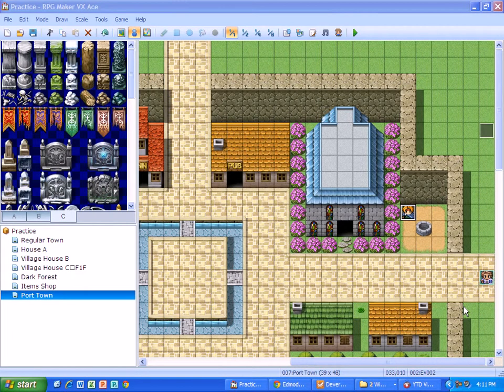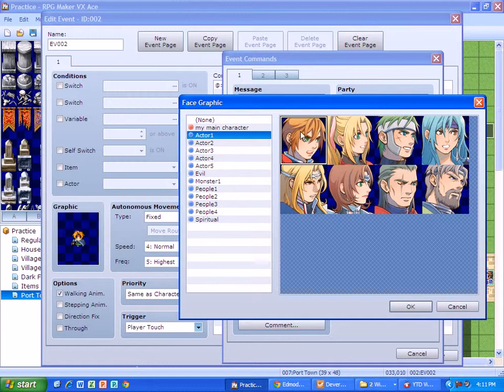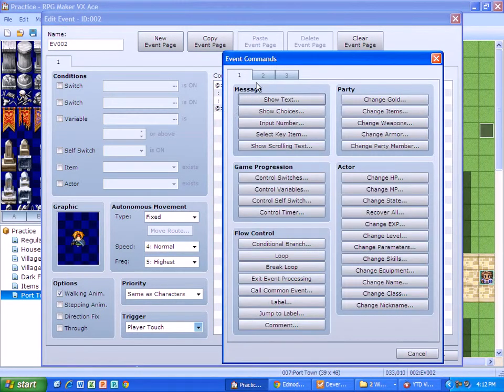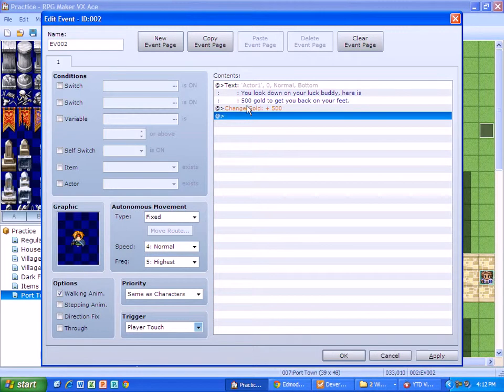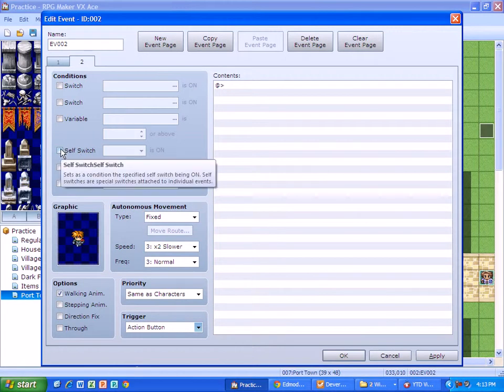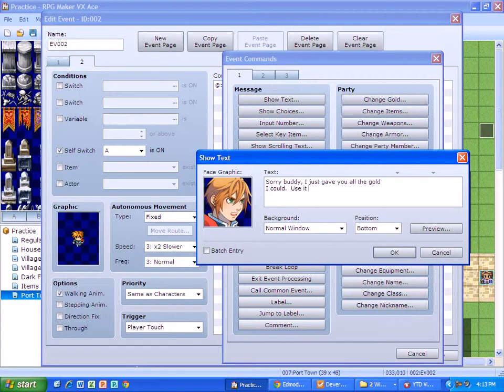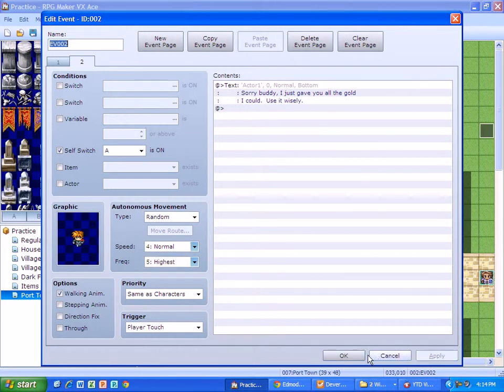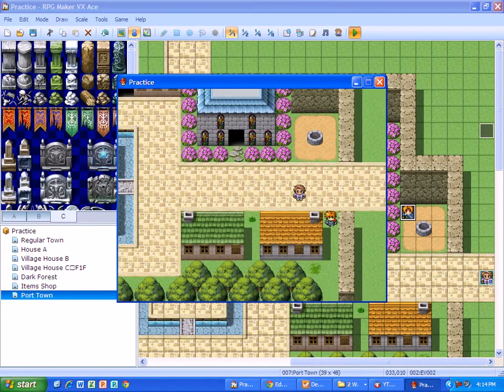How to give gold,weapons, or armor to your character using RPG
This is a short tutorial on how to correctly give gold, weapons, or armor to your character using  RPG Maker VXAce.